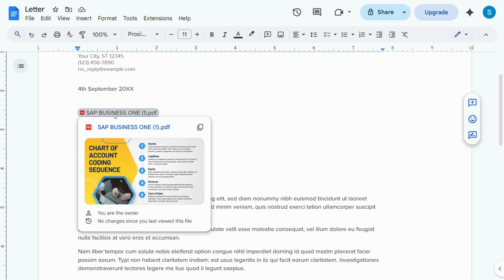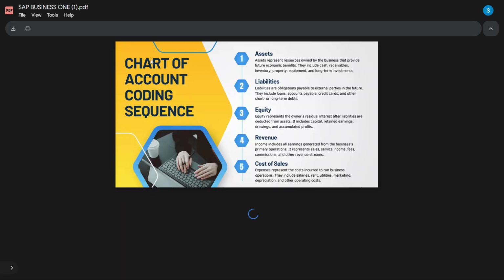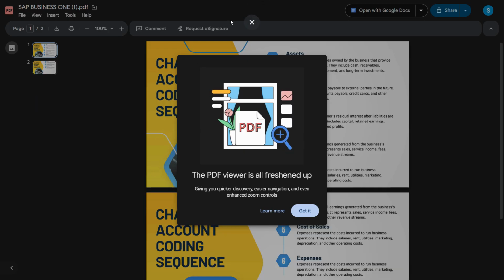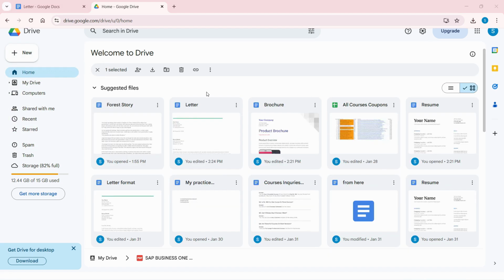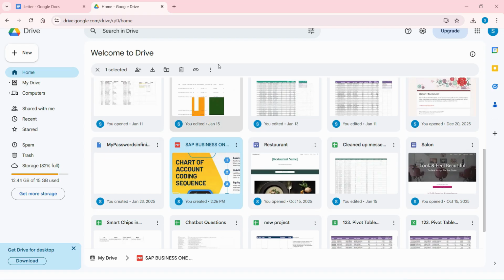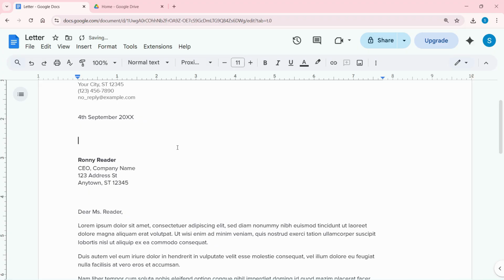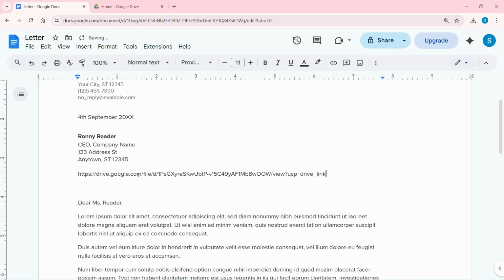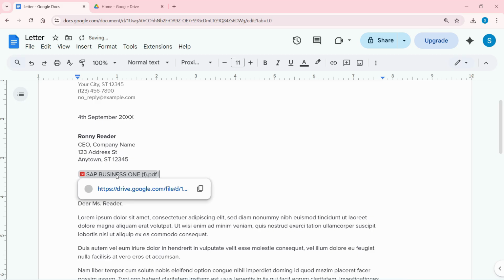How To Insert or Embed PDF Into Google Docs Step by Step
Learn how to insert or embed a PDF into Google Docs | Step-by-Step. In this tutorial, you’ll discover how to add PDF content as images or links, and how to manage PDF files within your Google Docs document. This guide is perfect for students, professionals, and anyone who wants to include PDF content seamlessly in their documents.

What you’ll learn:

How to insert PDF into Google Docs

Step-by-step method to embed PDF as images or links

Convert PDF pages for better document integration

Fix issues when PDF content does not appear in Google Docs

Tips to organize and reference PDF files in documents

Enhance document professionalism with embedded PDFs